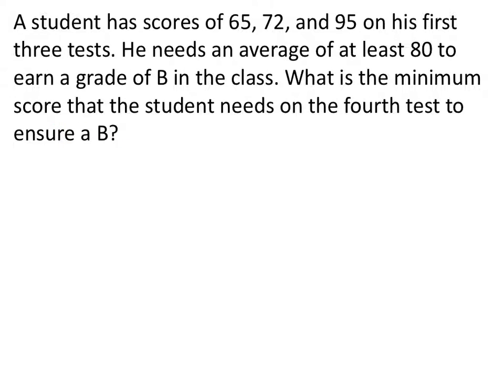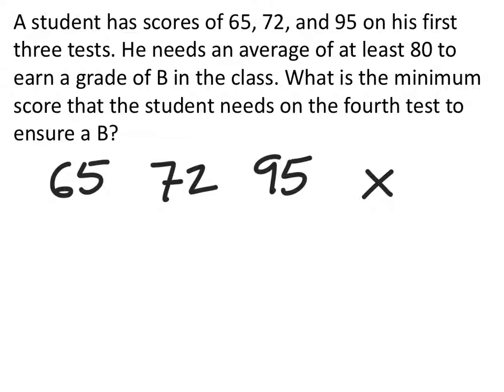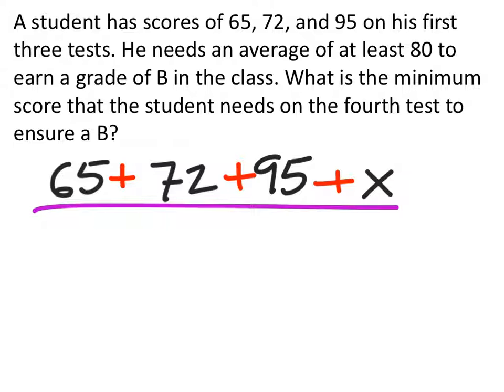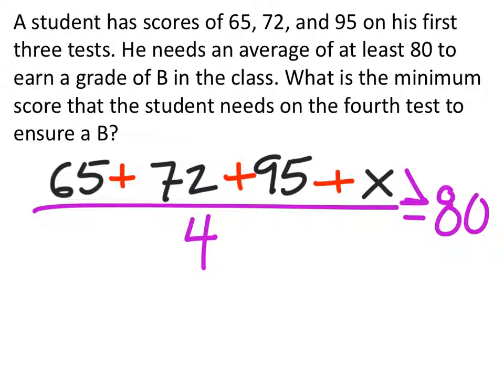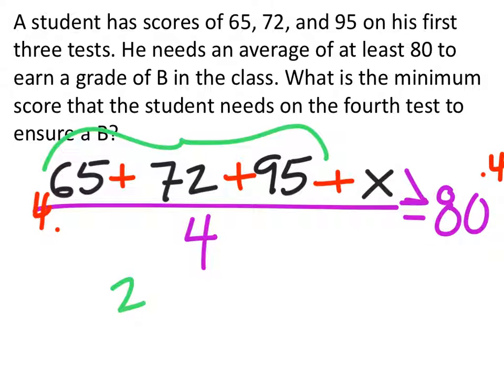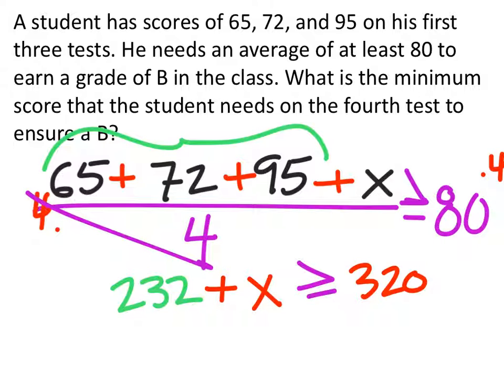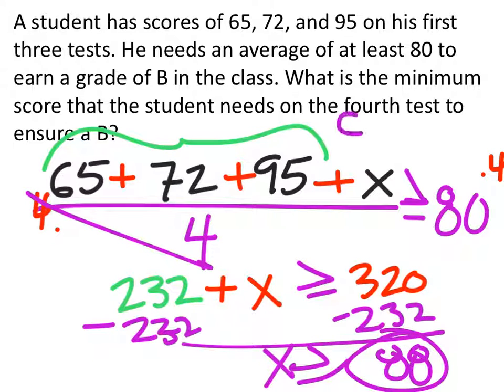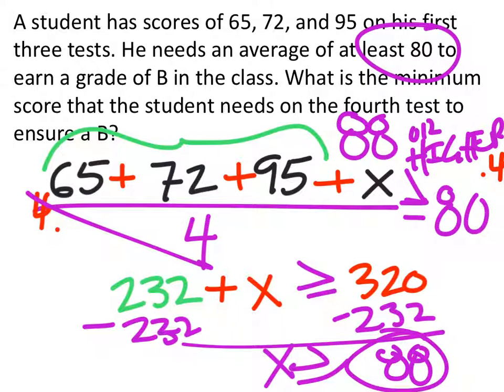Need to Know what Score you Need on your Final Test? Here's How!!!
The problem: A student has scores of 65, 72, and 95 on his first three tests. He needs an average of at least 80 to earn a grade of B in the class. What is the minimum score that the student needs on the fourth test to ensure a B?

The solution: at least an 88. The test score must be an 88 or higher.  The final test score is greater than or equal to 88.